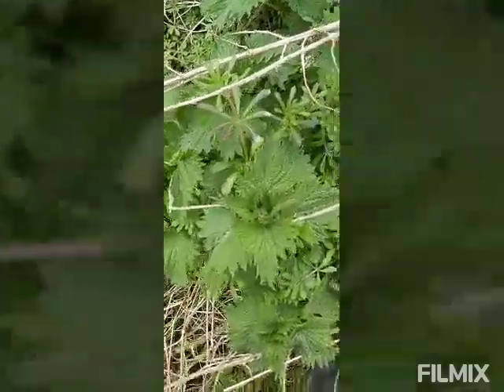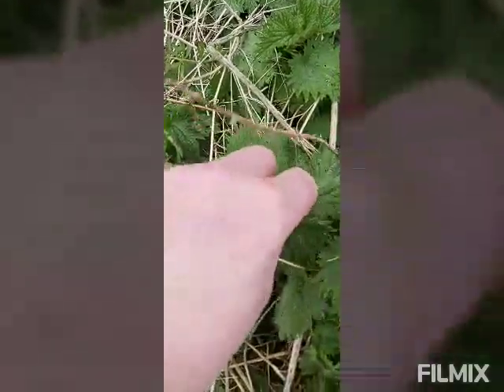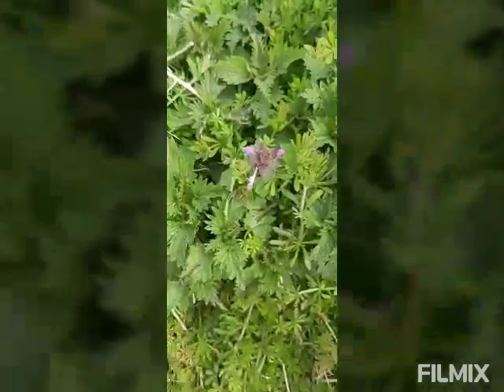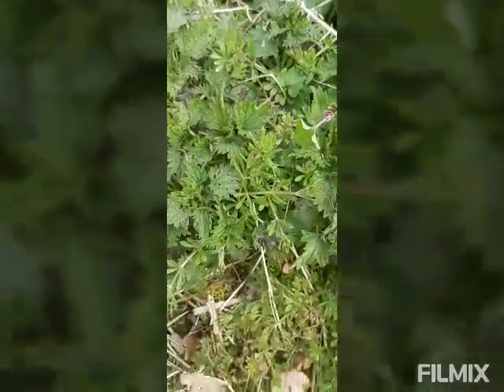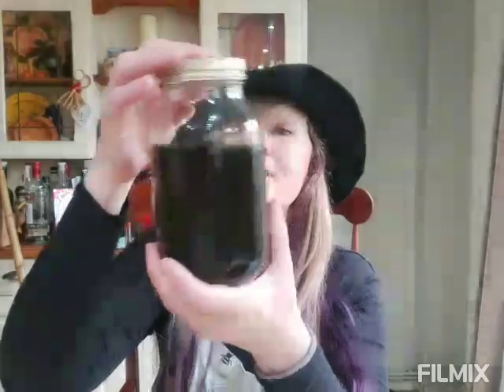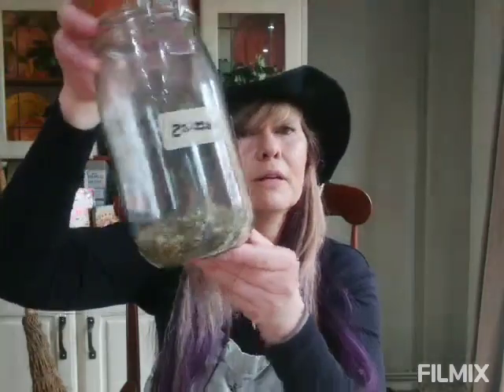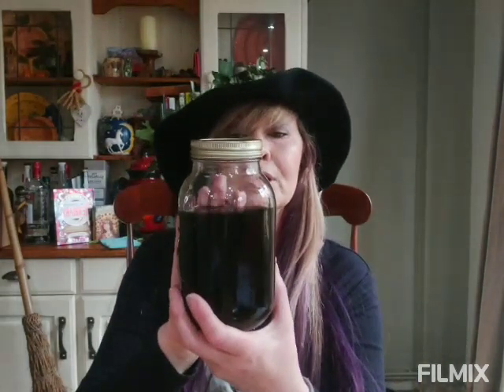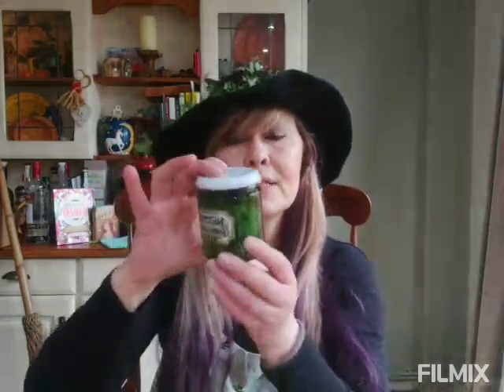Green Witch - The Health Benefits of Nettle!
Join me as I show you my favourite healing herbs from mother natures medicine chest. We start the year with harvesting stinging nettle, urtica dioeca, and I show you how to make a simple nettle tea, a nettle infusion and a nettle tincture.